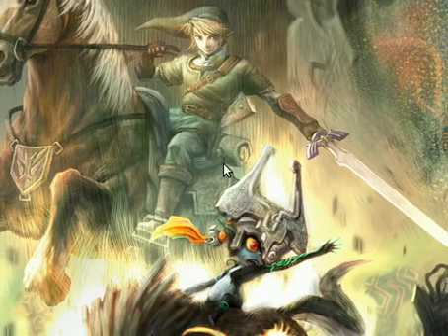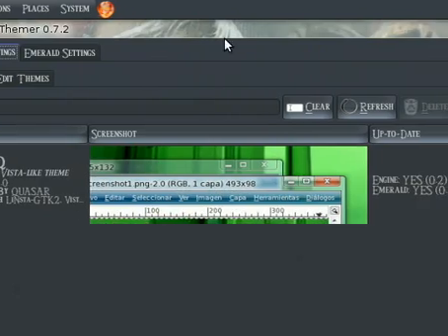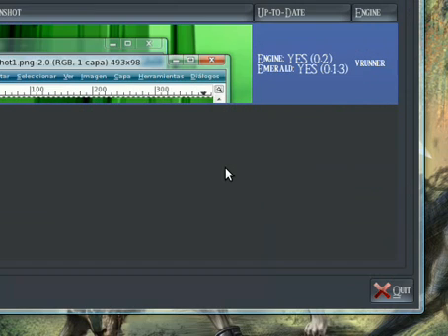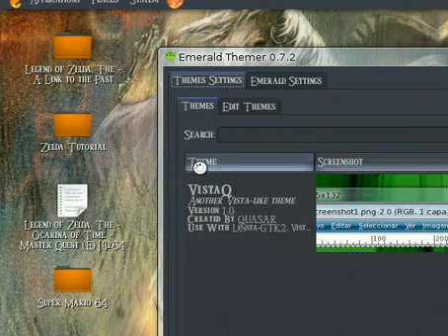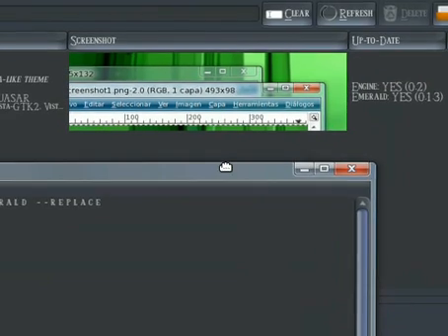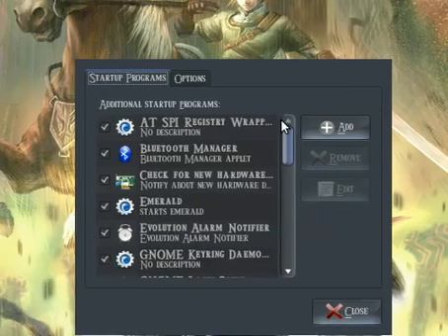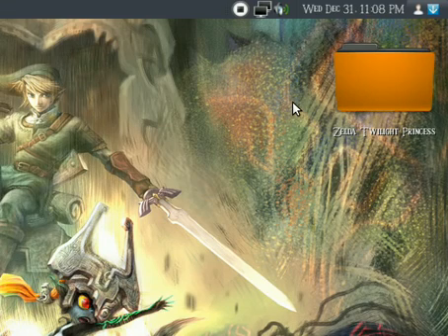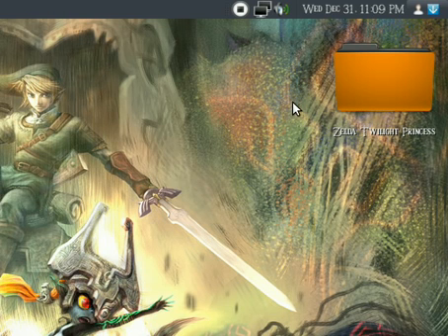Guide to using emerald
Help With Emerald Theme Manager